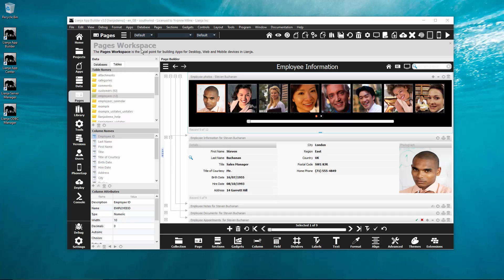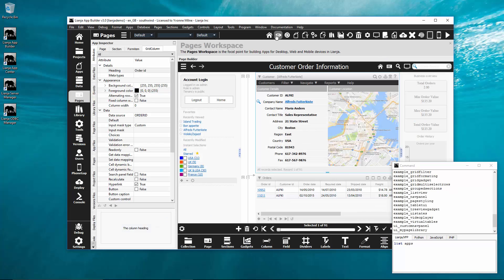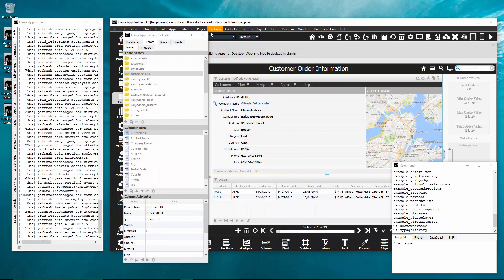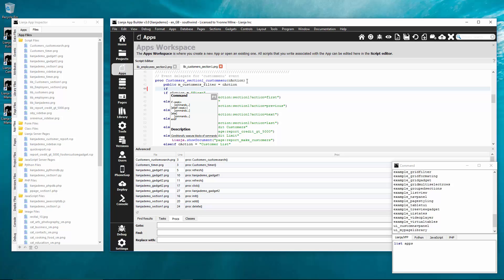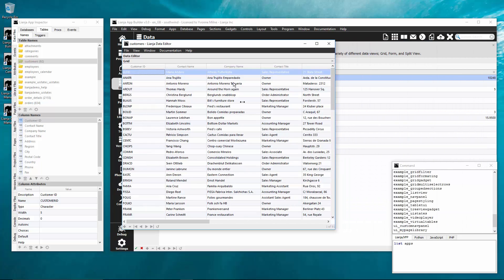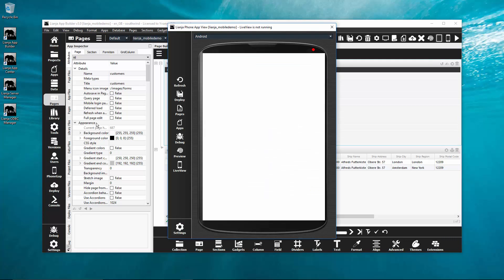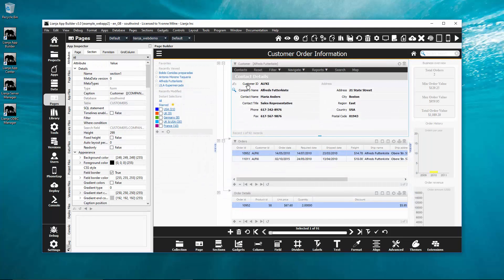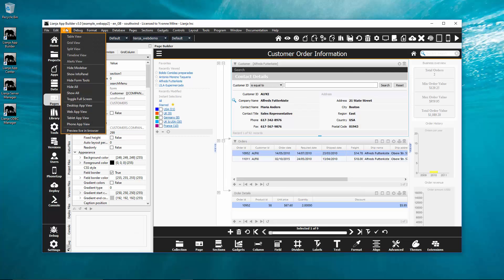LIANJA 3.0 Release: Faster. Smarter. Improved.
Lianja App Builder makes it easy to quickly create professional-quality business Apps for Desktop, Cloud and Mobile devices on Windows, Linux and OS X using Visual FoxPro, Python, PHP, and HTML5 JavaScript.

Lianja 3 is a major release focused on developer productivity and performance.  Take a quick look at some of the new features.